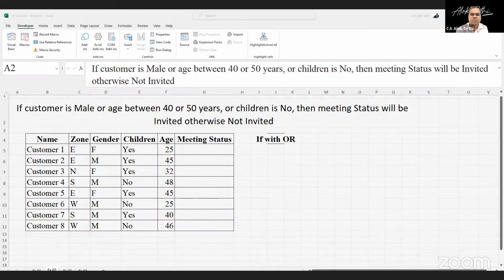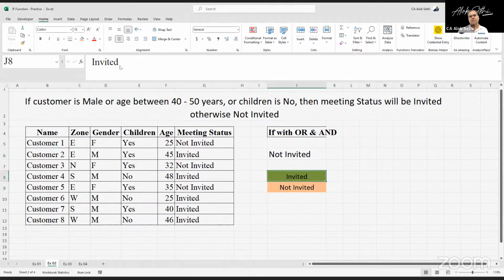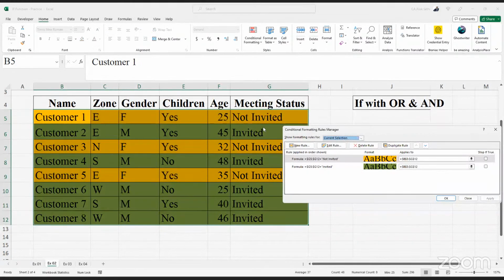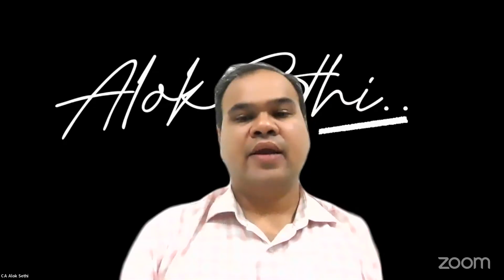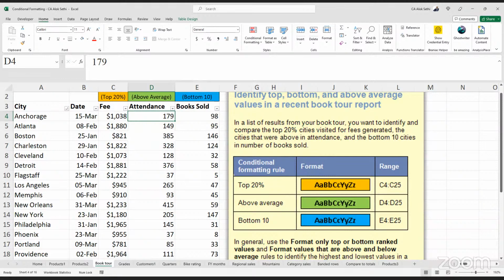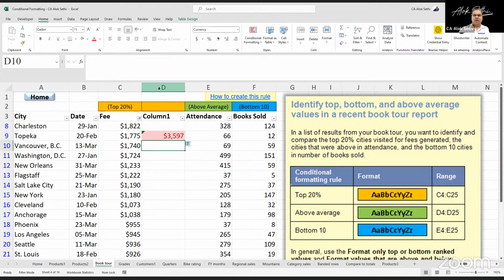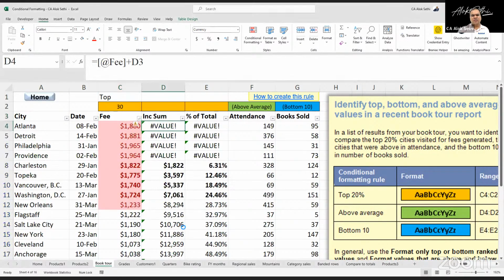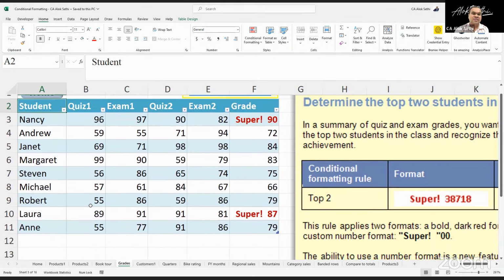Conditional Formatting - IF Functions